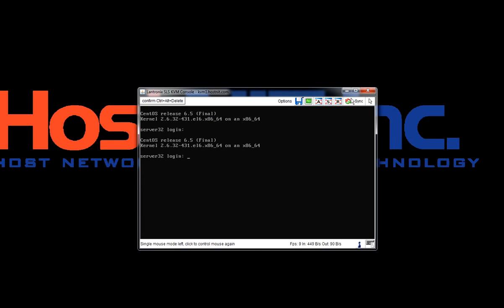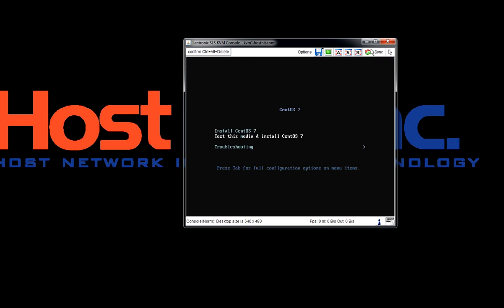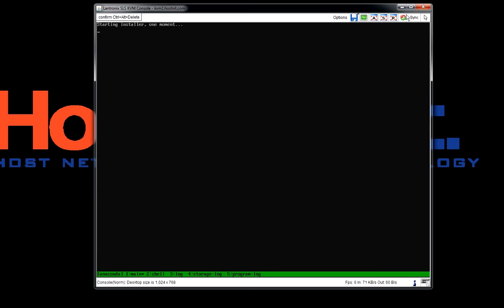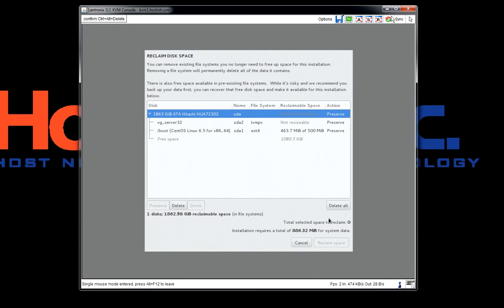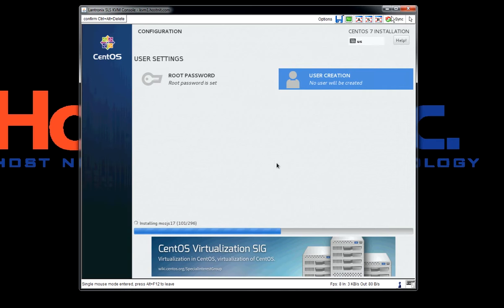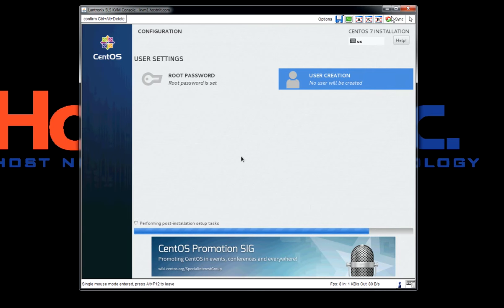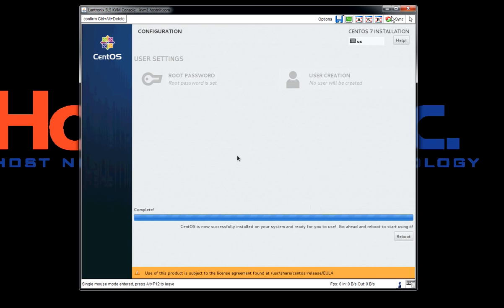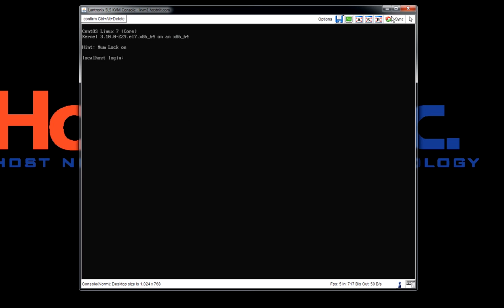HOW TO INSTALL CENTOS 7X64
Guide on how to install Centos 7 64 bit